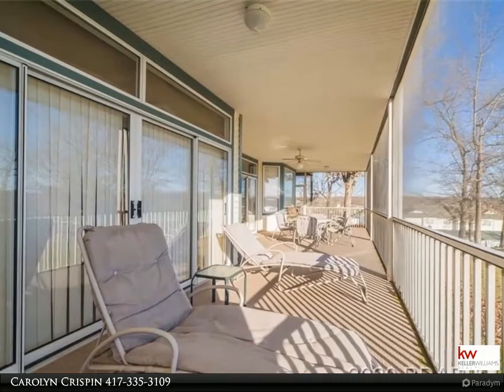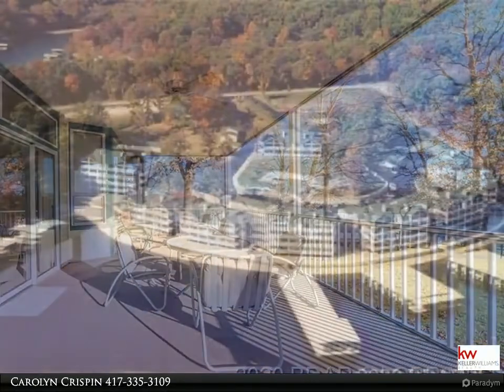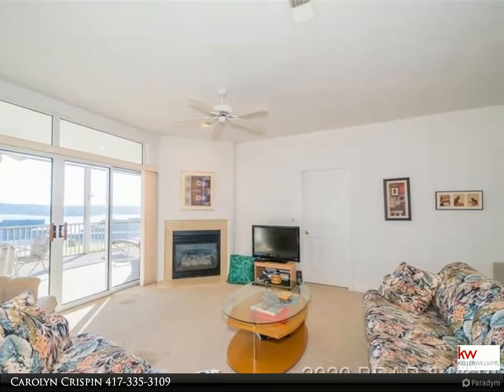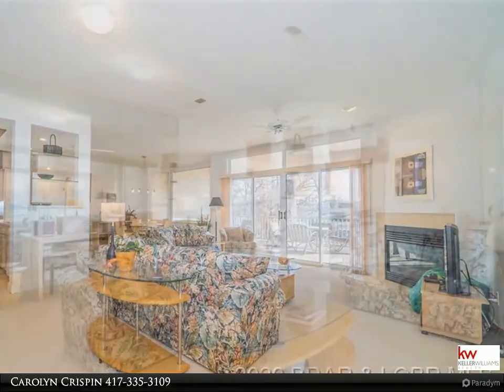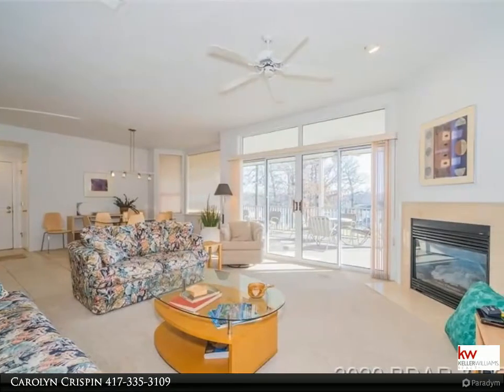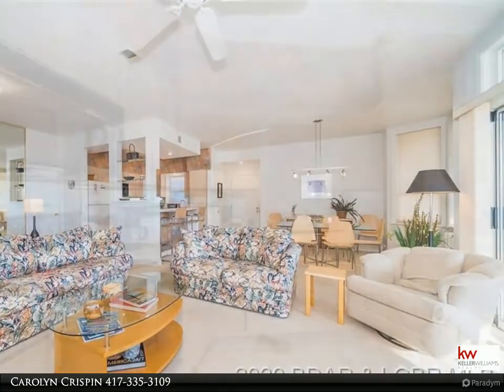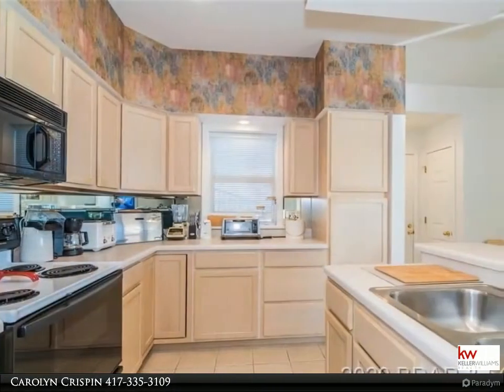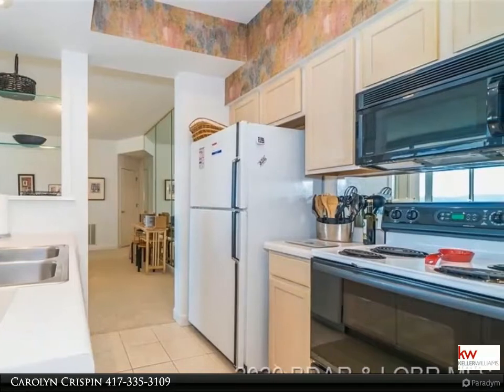Branson MO Real Estate Table Rock Lake and surrounding areas.